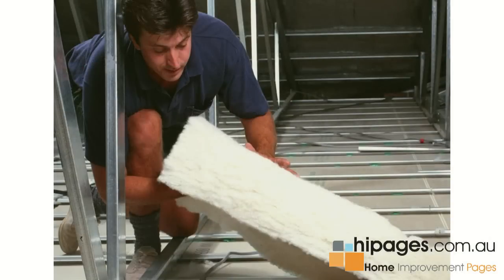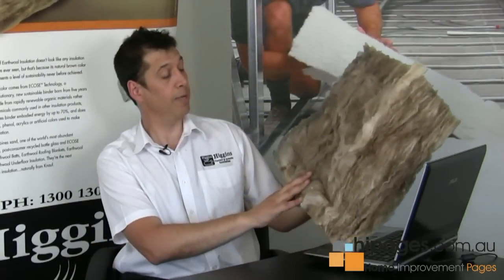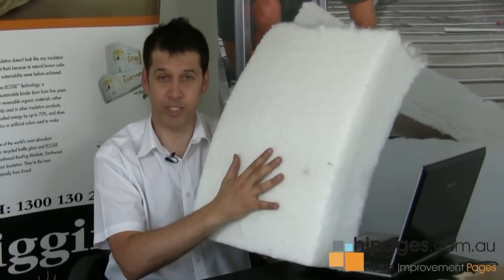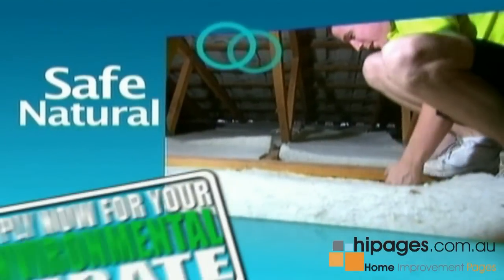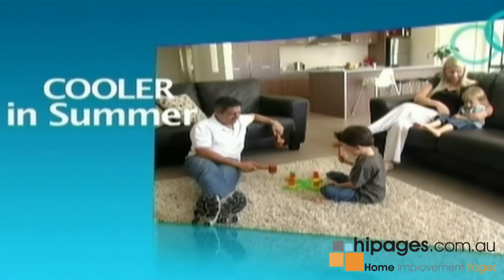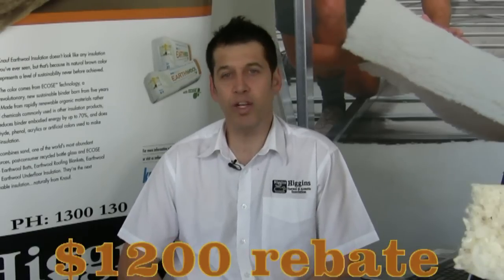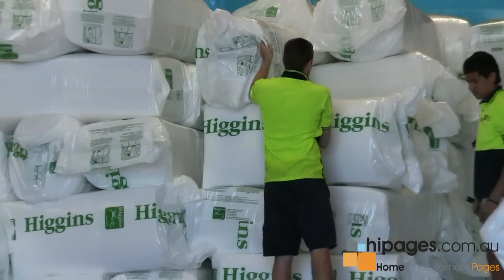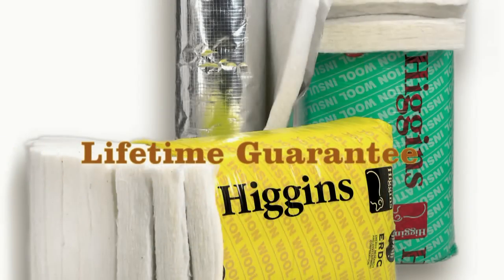Geoff Aldridge from Higgins Insulation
Geoff Aldridge from Higgins Insulation discusses the benefits of insulating your home.